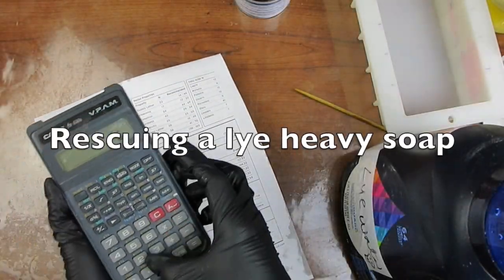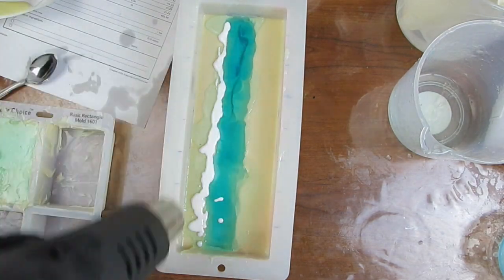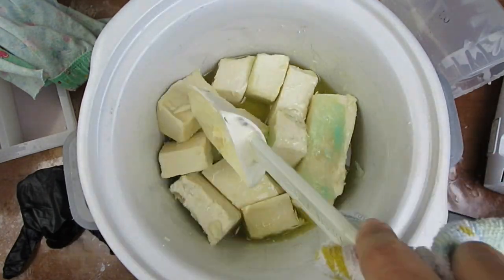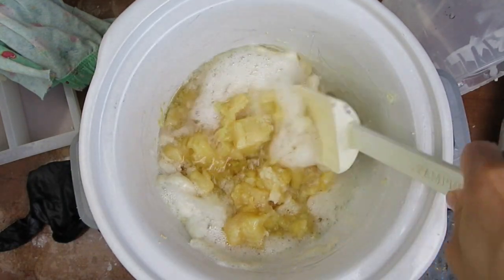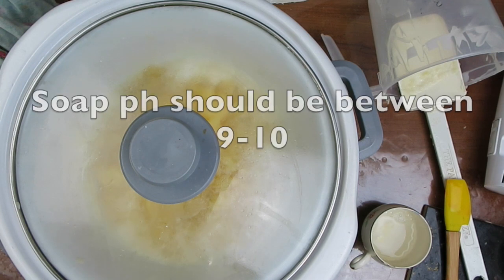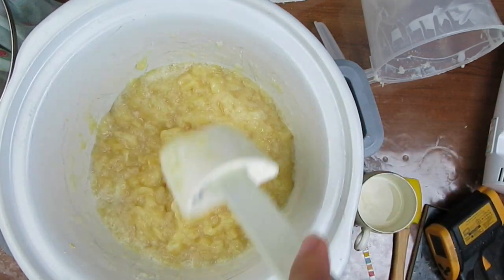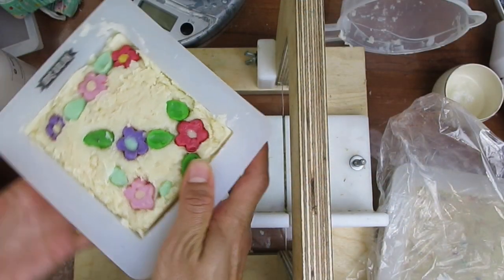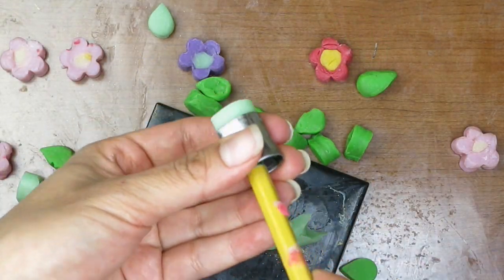Fixing a lye heavy soap - from CP to HP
What started as a hybrid soap (Cold process with melt and pour) turned into a hot process with CP embeds).  Here is how it happened.

Video shortcuts:
02:54  How to test soap ph

- ph strips
- Funnel cups
- Facial Shield
- Nitrile gloves
- Single soap cutter

 (if you buy from them, it will not cost you any more, and I would get a  tiny commission on it).